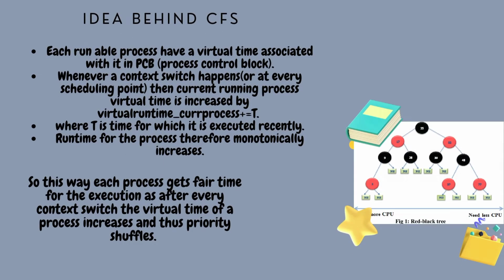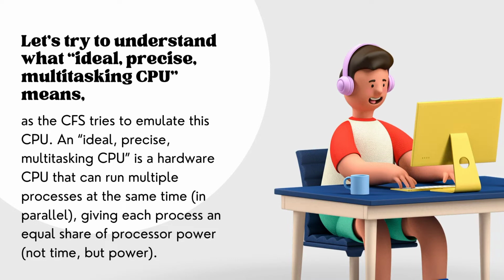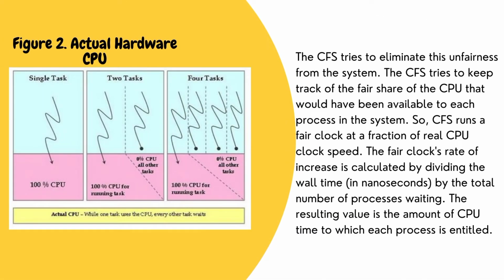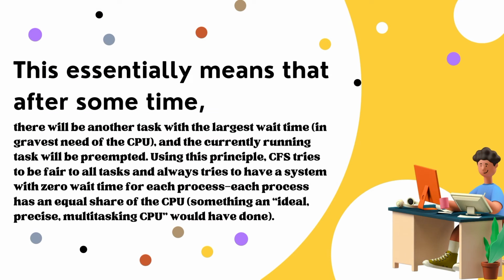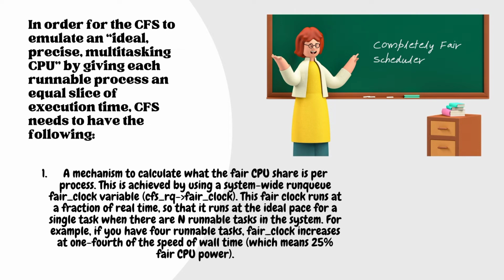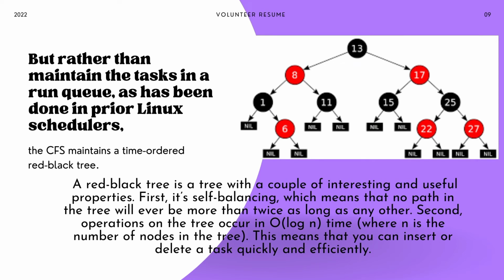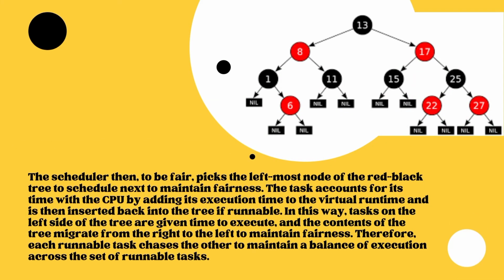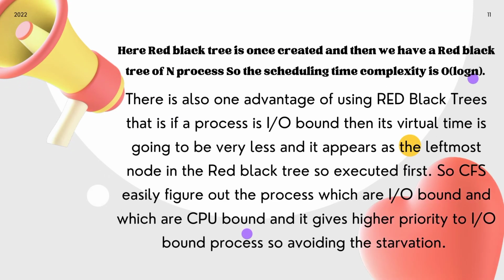Completely Fair Scheduling